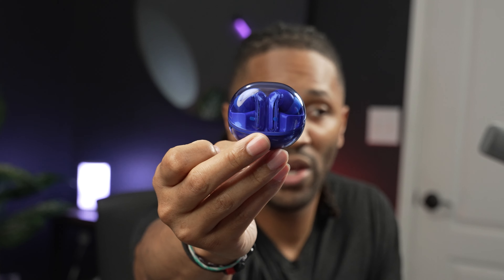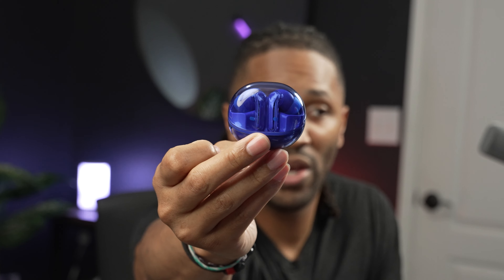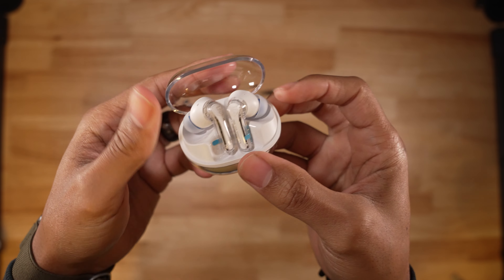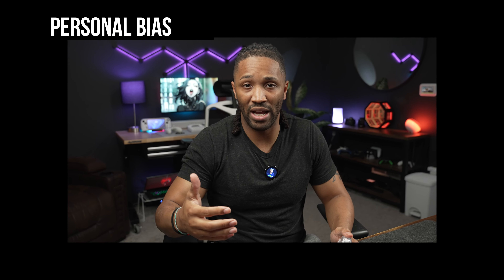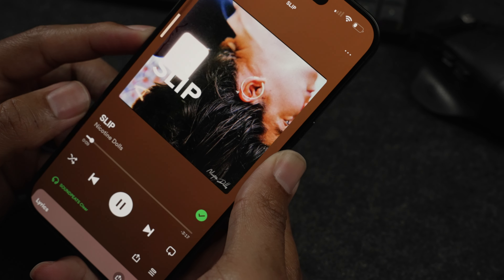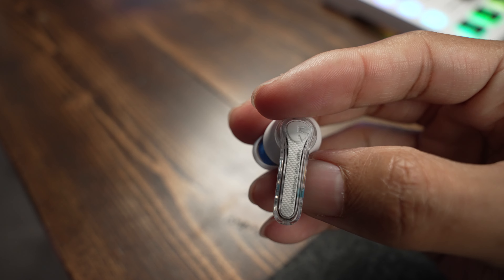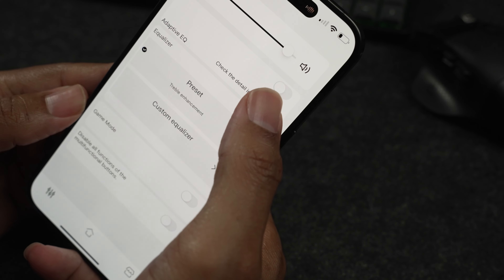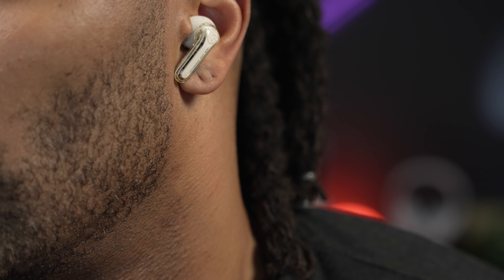The Best Earbuds Under $35 | Sound Pets Clear Earbuds Review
The Soundpeats Clear Transparent Earbuds are the best earbuds for this Holiday Season! They have a host of great features and have touch and app control. These are great for gifts, main, and backup earbuds! I have full specs below and Timestamps to help you navigate the video.

Timestamps:
00:00 Intro
00:28 Unboxing and Features
01:16 Case Design and Battery Life
02:28 Setup and Bluetooth Connection
02:46 Sound Quality and Sound Profiles
04:18 Bluetooth Call Quality
04:33 Value Discussion Soundpeats Clear vs "Higher-End" Earbuds
05:55 Outro and Ongoing 10k Subscriber Giveaway Announcement

Specs:
12mm drivers
Dual mic with ENC Clear Calls

Low Lag Game Mode

Frequency Response: 20Hz-20kHz
Playtime: 7hrs(up to 40 with charging case)
Bluetooth: 5.3

IPX4 Water Rated

Software for Custom EQ
Touch Controls
Transparent Design